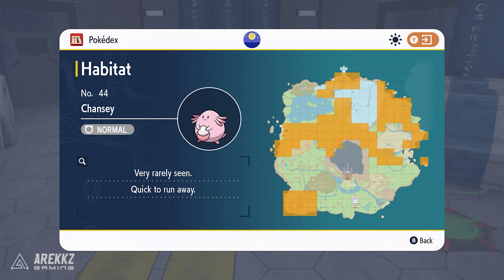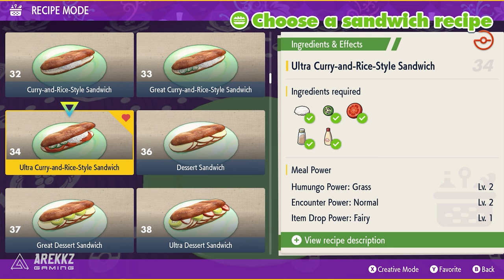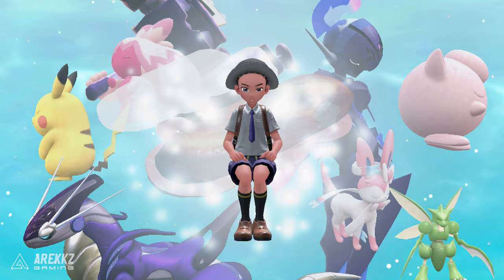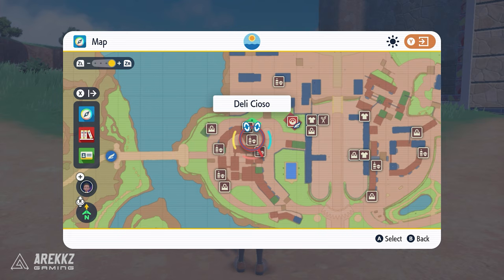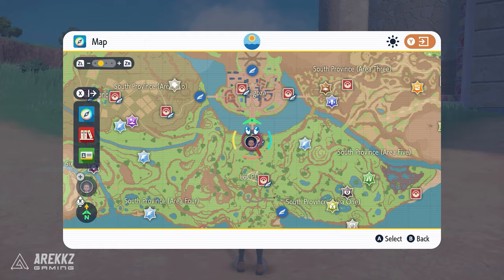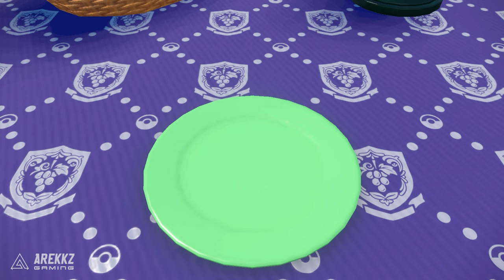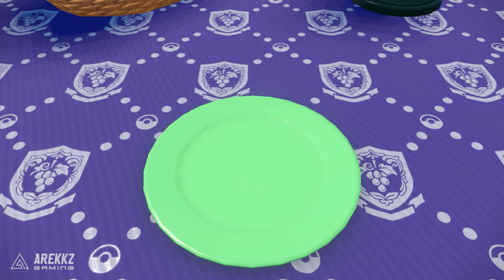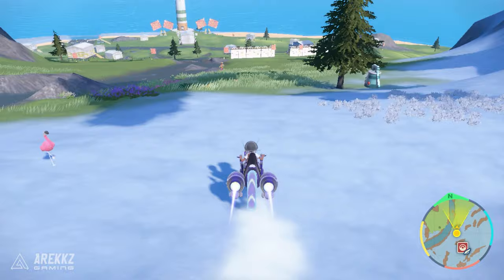Pokemon Scarlet and Violet - Easy & Fast EXP Farm LEVEL UP FAST | 400000+ Points Per Hour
Are you looking for an easy and fast EXP farm to level up your Pokemon quickly? Then look no further! In this video, we'll show you how to farm Pokemon Scarlet and Violet using only basic commands, so that you can level up your Pokemon in no time!

As you can see in this video, this is an easy and fast way to level up your Pokemon. If you're looking to catch all the Pokemon in the game quickly and easily, then this is the tutorial for you!